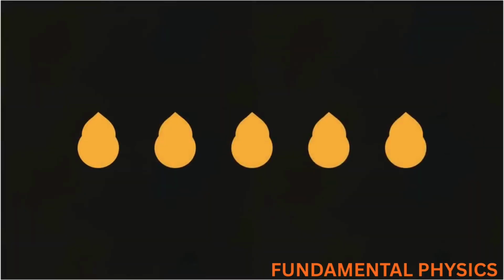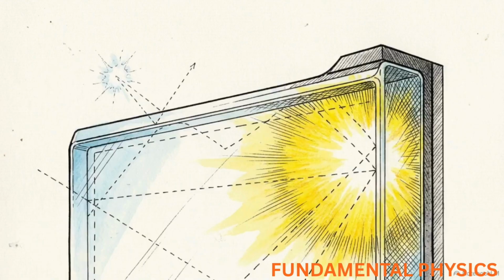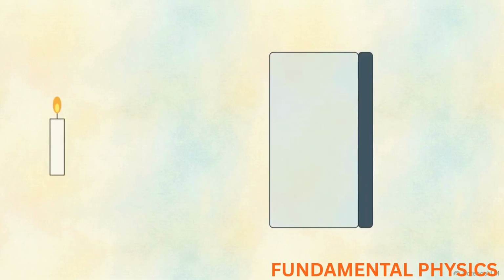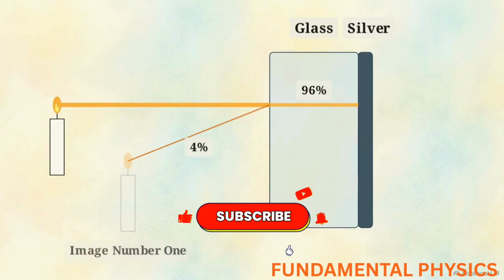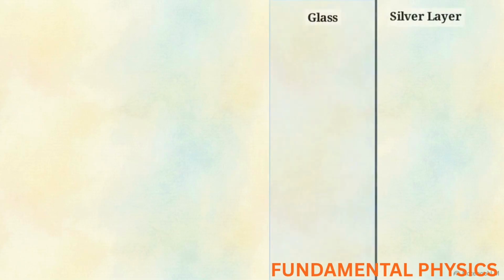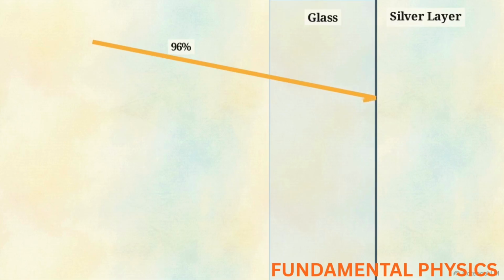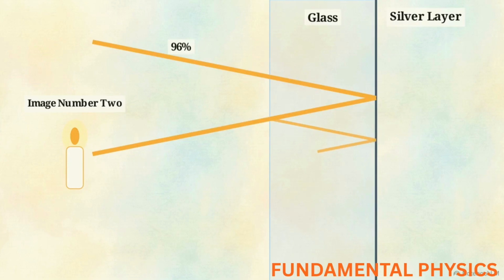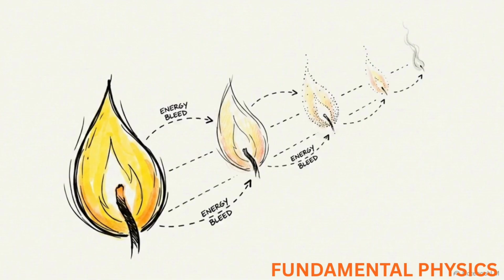MULTIPLE IMAGE BY GLASS SHEET/MIRROR